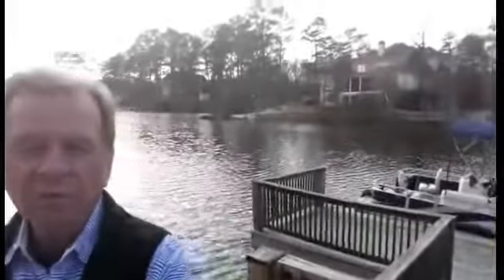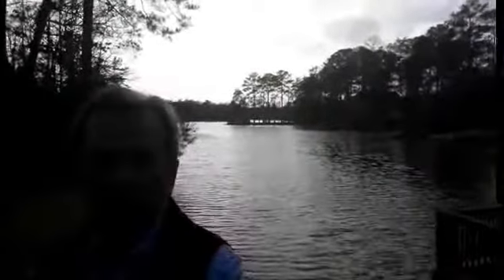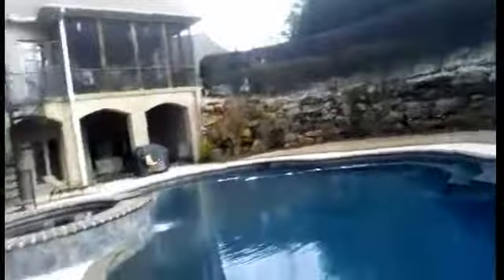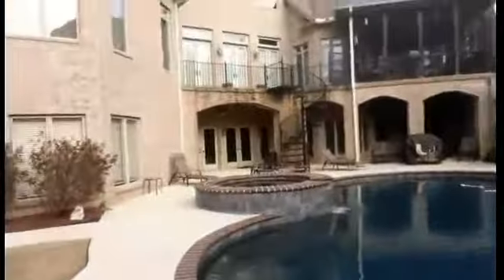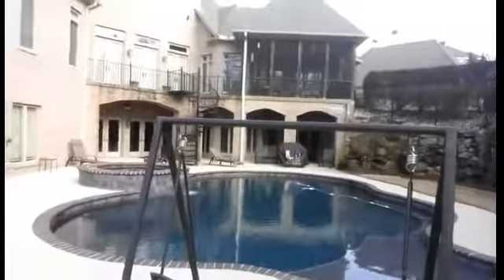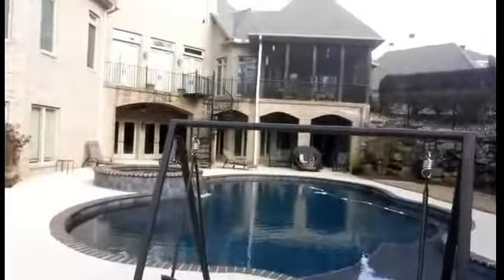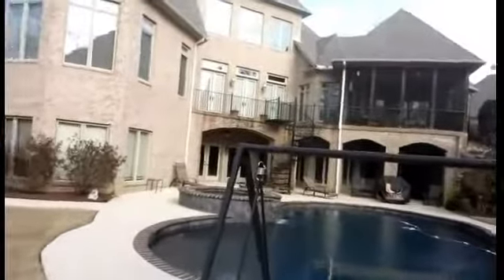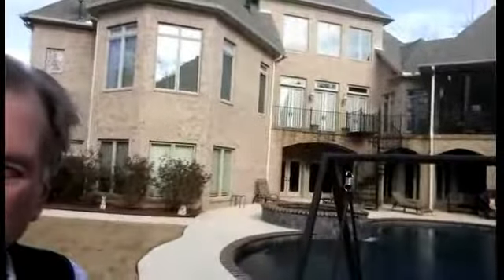Luxury Home Birmingham, AL 1011 Lake Heather: Best of US Homes Birmingham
A 13,000 square foot home, no a lake, 11 miles from downtown Birmingham, with pool, 6BR, 11 BA. This is one of the finest luxury homes in Birmingham AL.